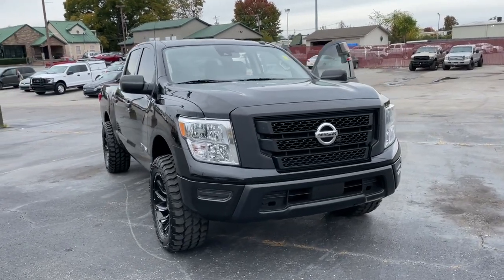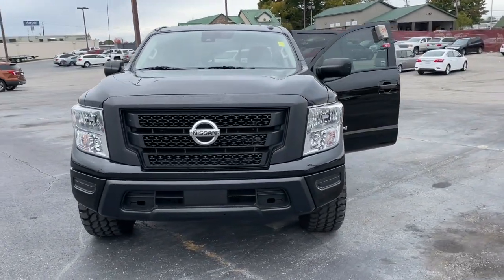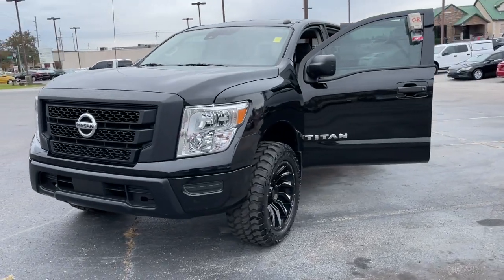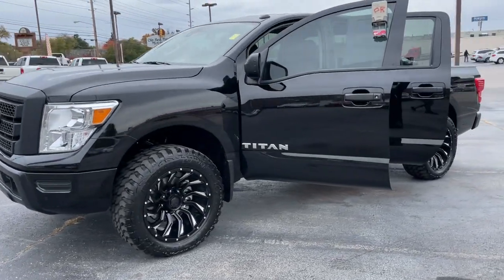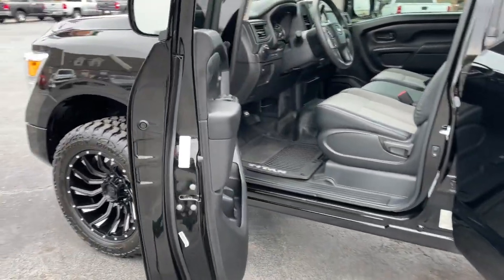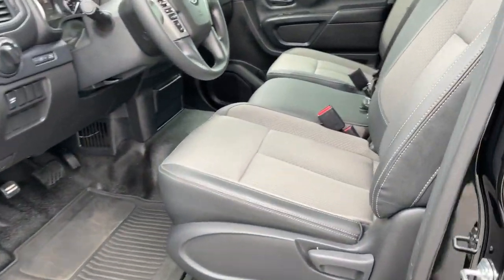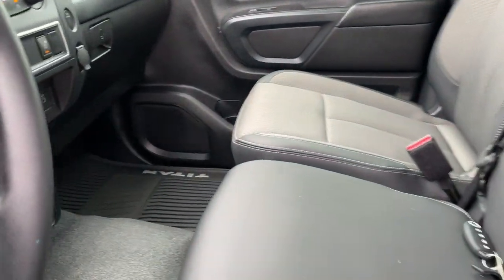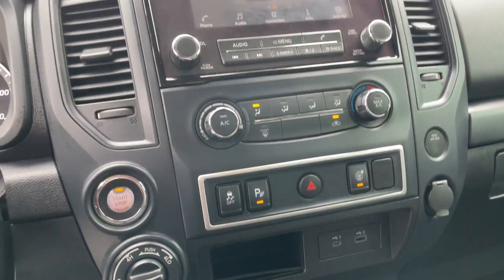2021 Nissan Titan Knoxville, Powell, Maryville, Oak Ridge, Alcoa, TN K5822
Super Black Used 2021 Nissan Titan available in Knoxville, Tennessee. Servicing the Powell, Maryville, Oak Ridge, Alcoa, TN area.

bEquipment/bbrThe state of the art park assist system will guide you easily into any spot. Protect this 2021 Nissan Titan  from unwanted accidents with a cutting edge backup camera system. This Nissan Titan has four wheel drive capabilities. This Nissan Titan has a 5.6 liter 8 Cylinder Engine high output engine. The vehicle is painted with a sleek and sophisticated black color. This 2021 Nissan Titan  has an adjustable telescoping wheel that allows you to achieve a perfect fit for your driving comfort. The vehicle is equipped with a gasoline engine. Easily set your speed in this 2021 Nissan Titan  with a state of the art cruise control system.  Increase or decrease velocity with the touch of a button. Anti-lock brakes will help you stop in an emergency. Half ton trucks are the most functional trucks for all purposes.brbrbPackages/bbr[K01] S UTILITY PACKAGE:  Receiver Hitch; Front Overhead Console; map lamp and sunglass storage; 4-Pin/7-Pin Wiring Harness Connector (Rear Bumper); Spray-On Bedliner. [B92] SPLASH GUARDS. [C03] 50 STATE EMISSIONS. [L97] ALL SEASON FLOOR MATS. Equipment listed is based on original vehicle build. Please confirm the accuracy of the included equipment by calling the dealer prior to purchase.
[K01] S UTILITY PACKAGE:  Receiver Hitch; Front Overhead Console; map lamp and sunglass storage; 4-Pin/7-Pin Wiring Harness Connector (Rear Bumper); Spray-On Bedliner,[B92] SPLASH GUARDS,[C03] 50 STATE EMISSIONS,[L97] ALL SEASON FLOOR MATS,Engine: 5.6L Endurance V8,3.692 Axle Ratio,GVWR: 7;300 lbs,Electronic Transfer Case,Part-Time Four-Wheel Drive,Engine Oil Cooler,80-Amp/Hr 710CCA Maintenance-Free Battery w/Run Down Protection,200 Amp Alternator,Towing Equipment;  Trailer Sway Control,1630# Maximum Payload,Gas-Pressurized Shock Absorbers,Front And Rear Anti-Roll Bars,Hydraulic Power-Assist Speed-Sensing Steering,26 Gal. Fuel Tank,Single Stainless Steel Exhaust,Auto Locking Hubs,Double Wishbone Front Suspension w/Coil Springs,Leaf Rear Suspension w/Leaf Springs,4-Wheel Disc Brakes w/4-Wheel ABS; Front And Rear Vented Discs; Brake Assist and Hill Hold Control,Brake Actuated Limited Slip Differential,Wheels: 18 x 8 Silver Metallic Styled Steel,Tires: P265/70R18 BSW,Regular Box Style,Wheels w/Hub Covers,Steel Spare Wheel,Full-Size Spare Tire Stored Underbody w/Crankdown,Clearcoat Paint,Black Front Bumper,Black Rear Step Bumper,Black Side Windows Trim; Black Front Windshield Trim and Black Rear Window Trim,Black Door Handles,Black Manual Side Mirrors w/Manual Folding,Deep Tinted Glass,Speed Sensitive Variable Intermittent Wipers,Galvanized Steel/Aluminum Panels,Black Grille,Tailgate Rear Cargo Access,Intelligent Auto Headlights (i-Ah) Auto On/Off Aero-Composite Halogen Auto High-Beam Headlamps,Cargo Lamp w/High Mount Stop Light,Headlights-Automatic Highbeams,Fixed Antenna,2 LCD Monitors In The Front,Front Split Bench Seat (40/20/40);  4-way manual adjustable seat; flip down center seat w/armrest; dual cupholders and storage (in seat-back and seat-bottom),Driver Seat,Passenger Seat,60-40 Folding Split-Bench Front Facing Fold-Up Cushion Rear Seat,Manual Tilt/Telescoping Steering Column,Rear Cupholder,Valet Function,Cruise Control w/Steering Wheel Controls,Manual Air Conditioning,HVAC;  Underseat Ducts,Locking Glove Box,Driver Foot Rest,Interior Trim;  Metal-Look Interior Accents,Full Cloth Headliner,Urethane Gear Shifter Material,Day-Night Rearview Mirror,Passenger Visor Vanity Mirror w/Driver And Passenger Auxiliary Mirror,2 12V DC Power Outlets,Fade-To-Off Interior Lighting,Full Easy Clean Vinyl/Rubber Floor Covering,Pickup Cargo Box Lights,Dashboard Storage; Driver / Passenger And Rear Door Bins,Delayed Accessory Power,Analog Appearance,Seats w/Cloth Back Material,Manual Adjustable Front Head Restraints and Manual Adjustable Rear Head Restraints,Armrests w/Storage and Rear Center Armrest,4 Seatback Storage Pockets,Perimeter Alarm,Engine Immobilizer,Air Filtration,Side Impact Beams,Dual Stage Driver And Passenger Seat-Mounted Side Airbags,Rear Parking Sensors,Blind Spot Warning (BSW) Blind Spot,Automatic Emergency Braking (AEB),Lane Departure Warning (LDW) Lane Departure Warning,Collision Mitigation-Front,Driver Monitoring-Alert,Collision Mitigation-Rear,Tire Specific Low Tire Pressure Warning,Dual Stage Driver And Passenger Front Air